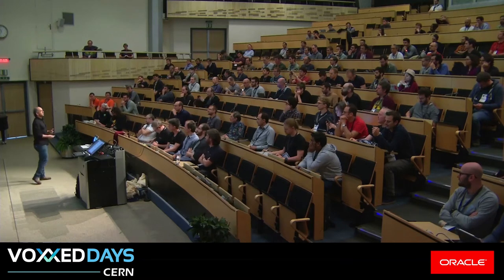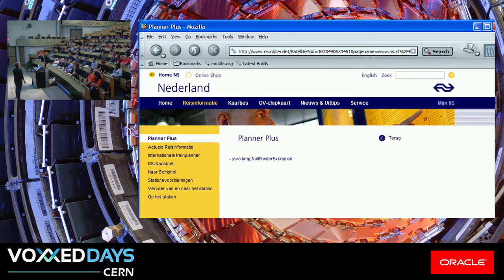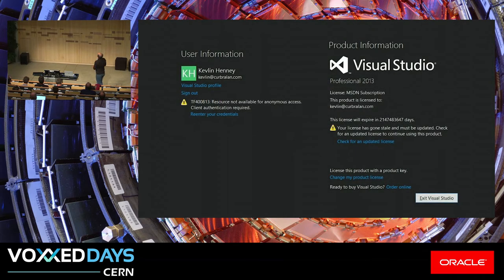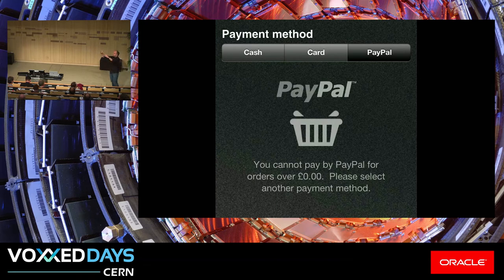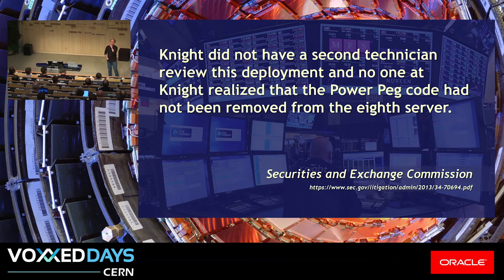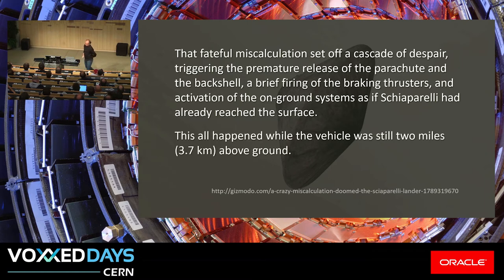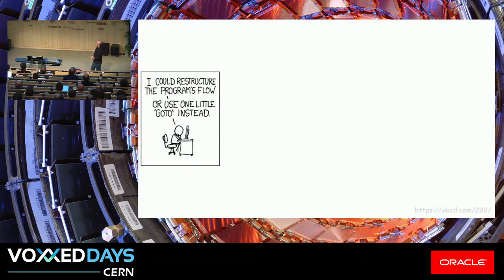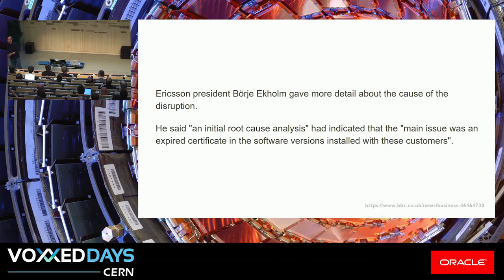The Error of our Ways - Kevlin Henney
What happens when things break? What happens when software fails? We regard it as a normal and personal inconvenience when apps crash or servers become unavailable, but what are the implications beyond the individual user? Is software reliability simply a business decision or does it have economic, social and cultural consequences? What are the moral and practical implications for software developers? And when we talk of ‘systems’, are we part of the ‘system’? What about the bugs on our side of the keyboard? In this talk we will explore examples of failures in software and its application, and how they affect us at different scales, from user to society.